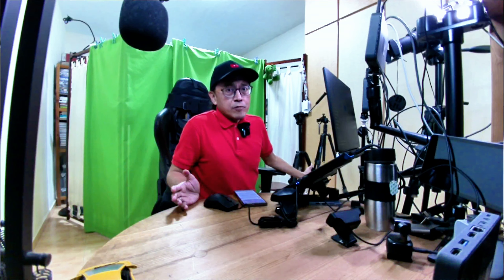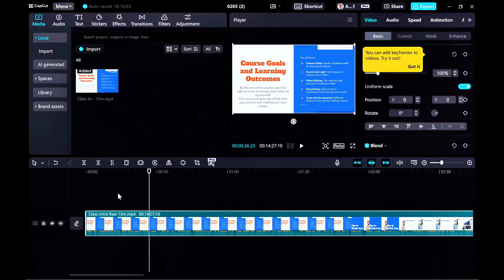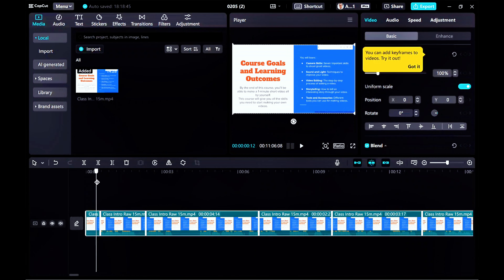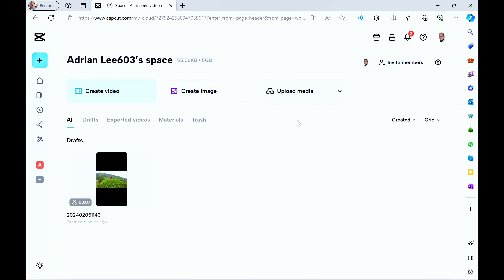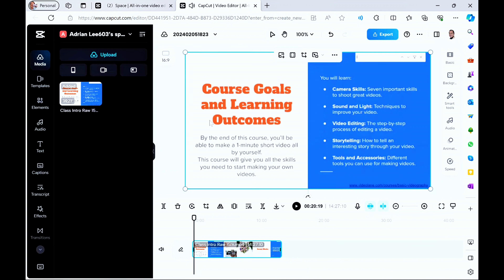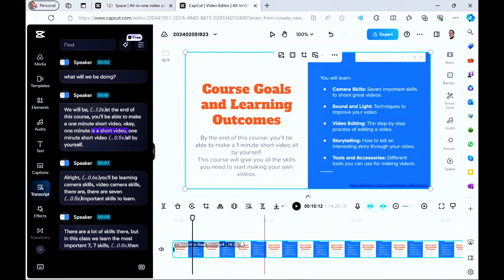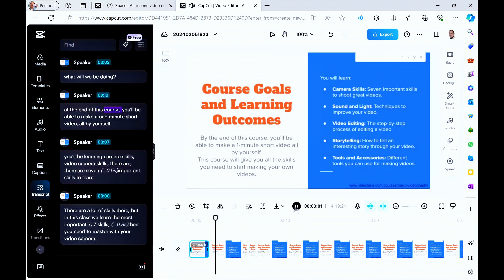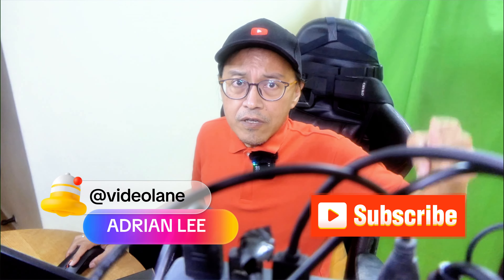How to Use Transcript-based Video Editing with Capcut AI - Desktop and Browser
In this video, I will show you how to edit videos using words on Capcut desktop and browser!

In the first part, I'll show you how to use the "remove filler words" function in the desktop version of Capcut, which is a pro feature. This function helps to identify and remove pauses, repeats, and filler words from your videos, making them more concise and engaging.

In the second part, I'll show you how to use the "transcript-based editing" function in the browser version of Capcut, which is free! This function allows you to transcribe your video and edit the text to remove unwanted words and phrases. This is a great way to quickly and easily make small edits to your videos without having to re-record them.

I think these are helpful features that can help you edit your videos more efficiently and create a more polished final product. So, whether you're a pro user or just starting out, I encourage you to check them out!